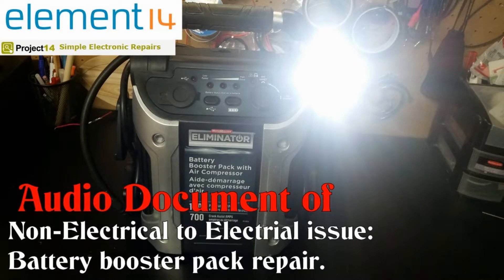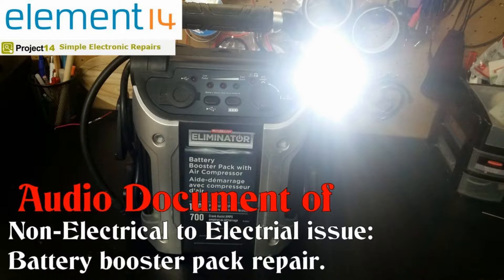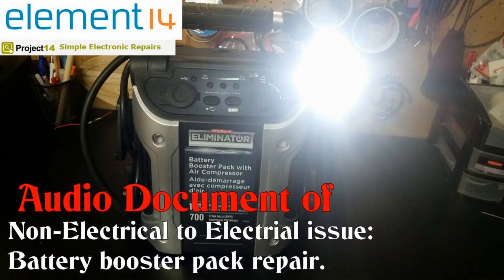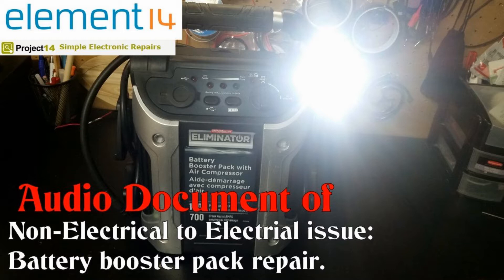Audio Document of - Non-Electrical to Electrial issue: Battery booster pack repair.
This is my audio document for my project

Make sure to check out others here.

Had so much fun on this project sorry for the audio issues soon to be resolved.

The Equipment We Use:
1. Canon Vixia HF R700
2. Micro SD Card
3. Bower Mic (soon to be replaced)